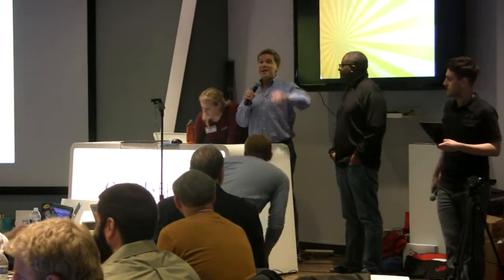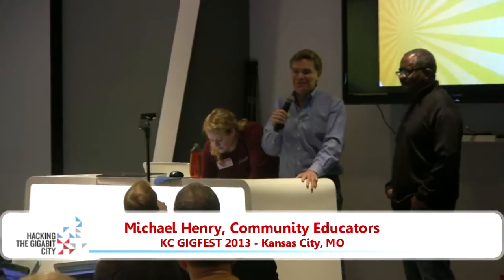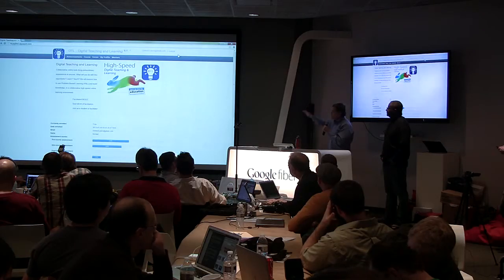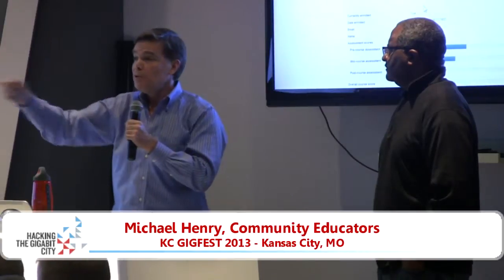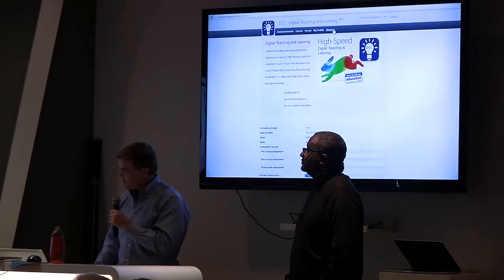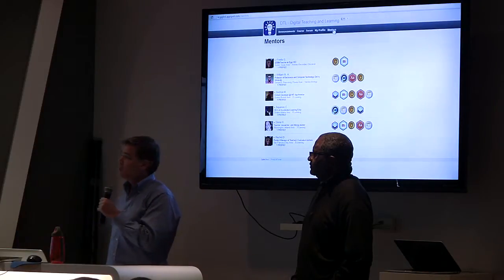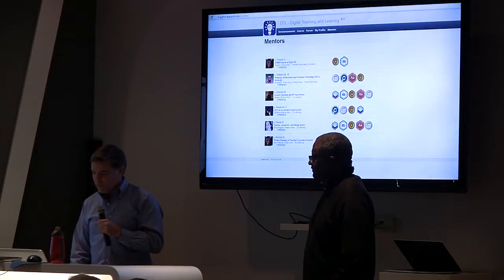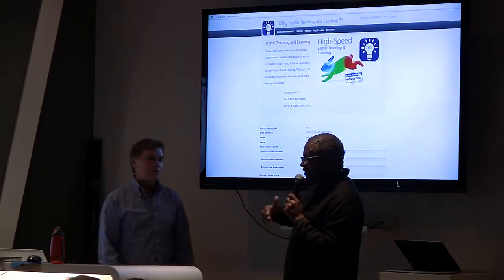CommunityEducators 2013 KC Hacking the Gigatbit City -- Presentation